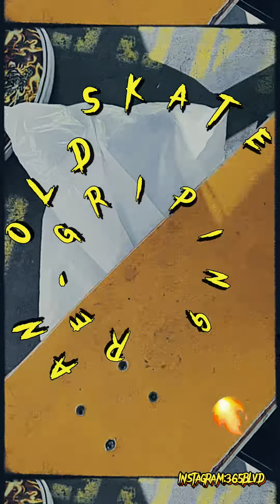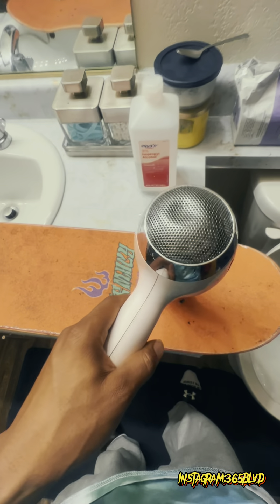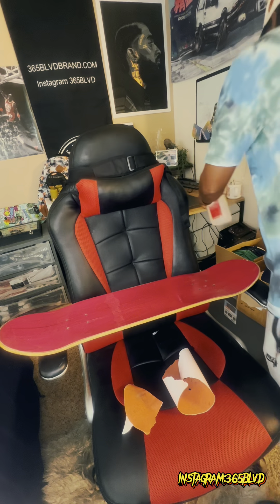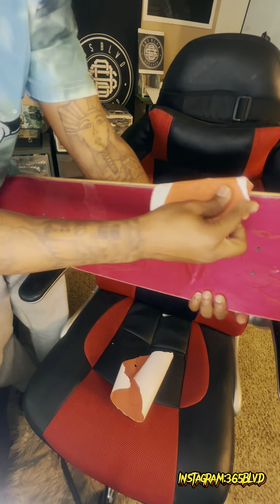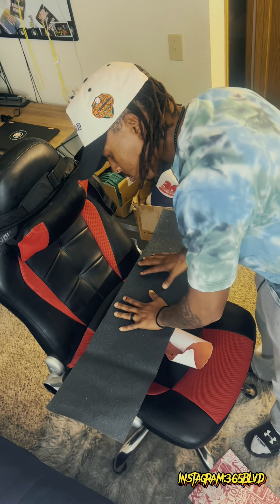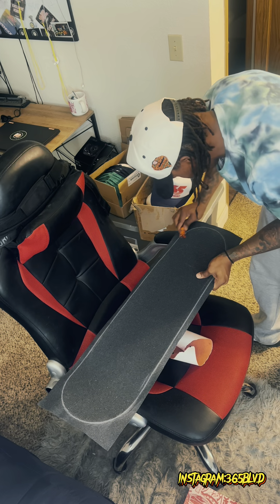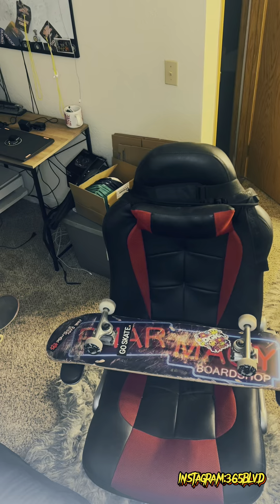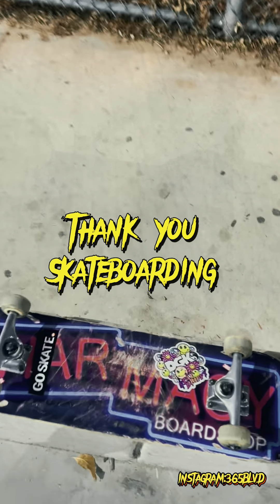Re-Gripping and building a old Skate Deck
Found extra parts around the house for a skateboard and I  build a complete and donated it to my community skatepark. Thank you skateboard community